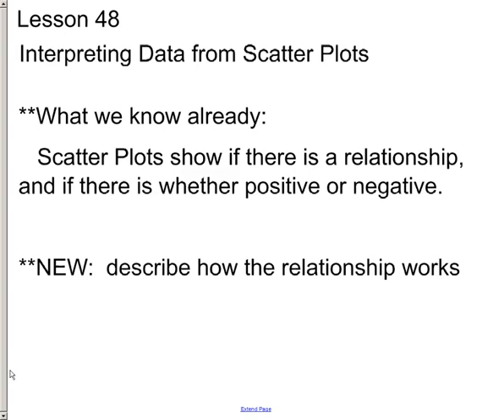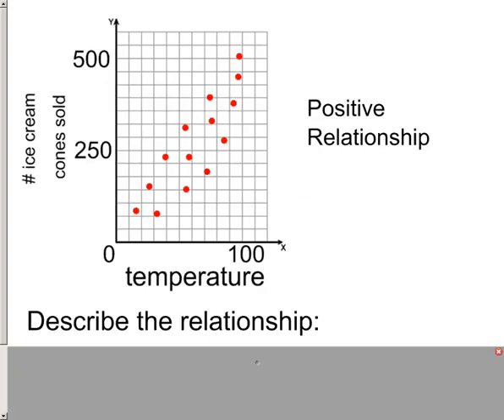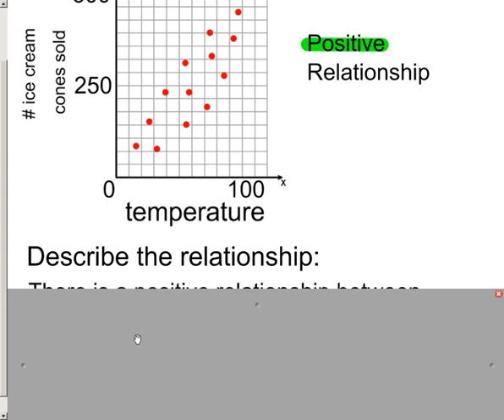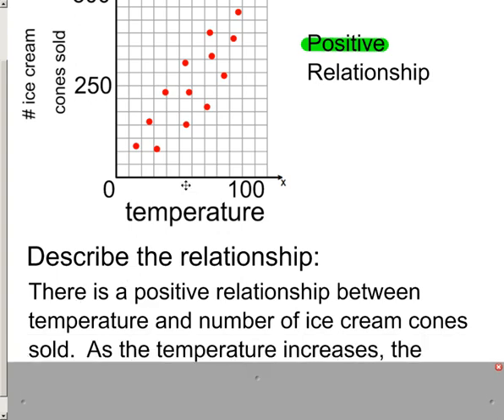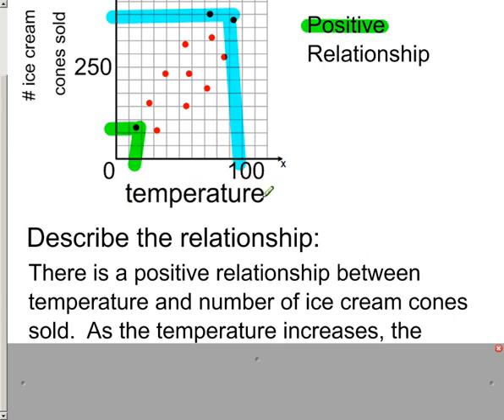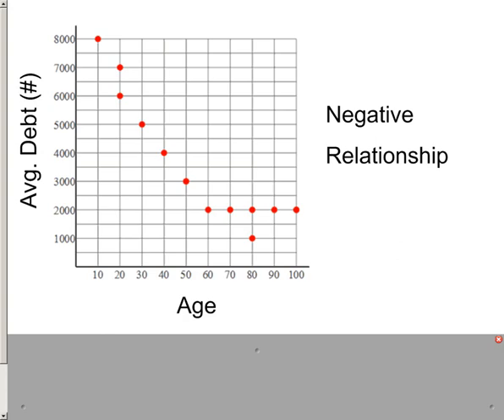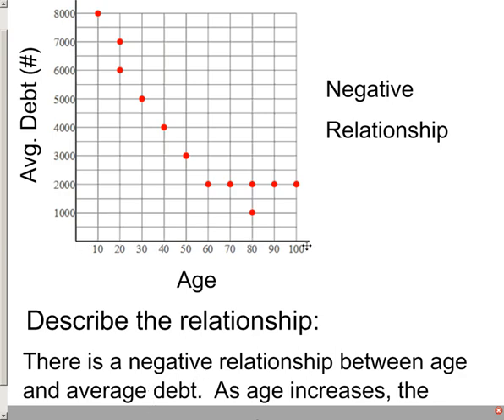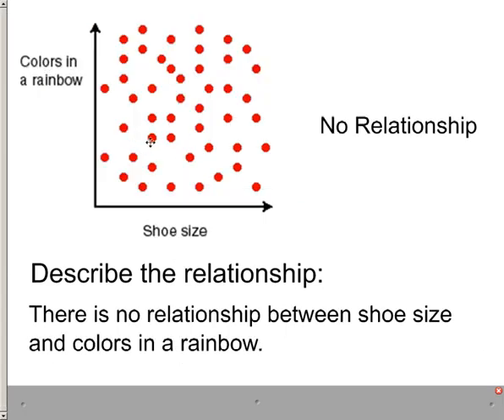Describing the relationship from a scatter plot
Sometimes we need to go deeper in describing relationships between variables.  More than positive, negative, or no relationship.

The key is looking at how the x-variable affects the y-variable.  "as the x-value increases, the y-variable _________."